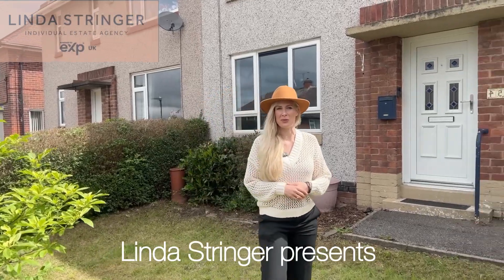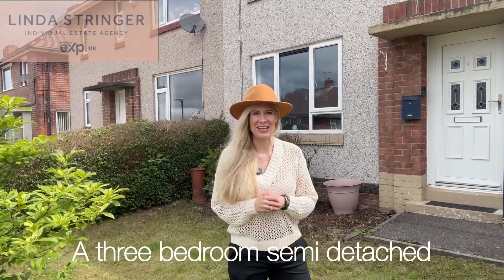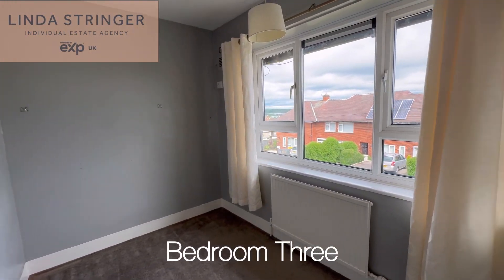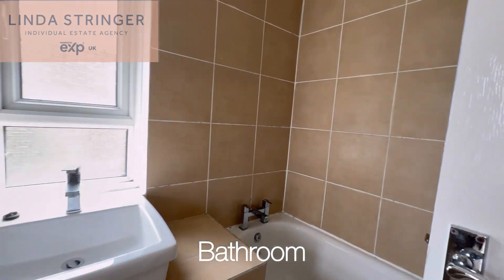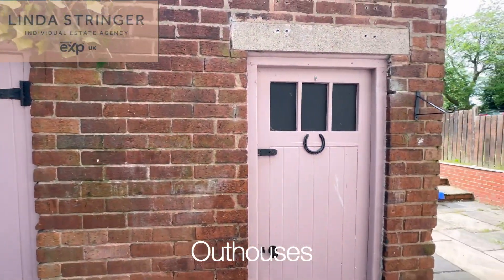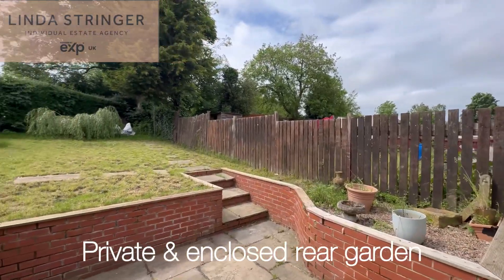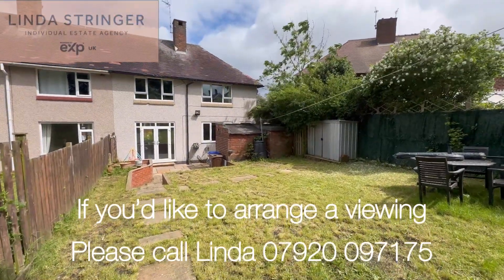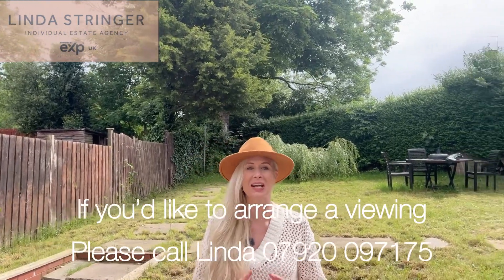Butchill Avenue, Ecclesfield, S5